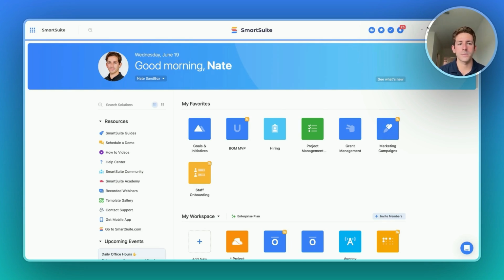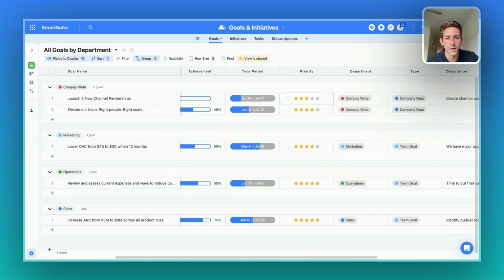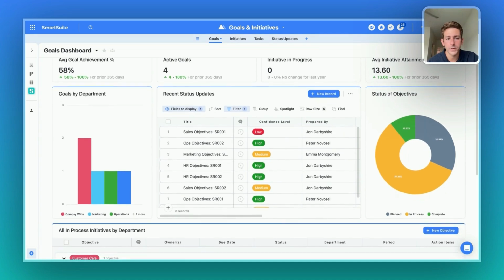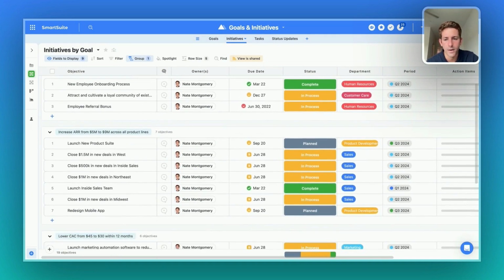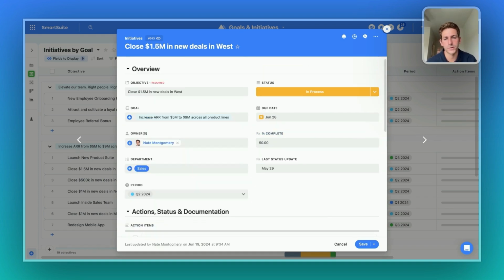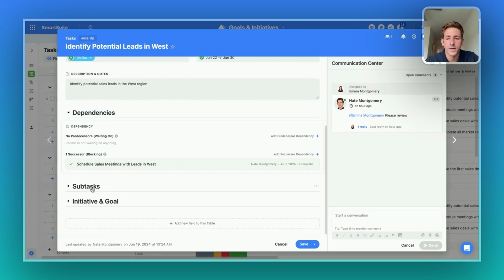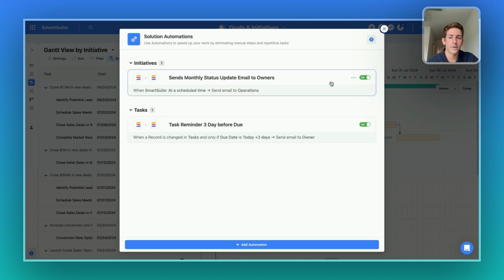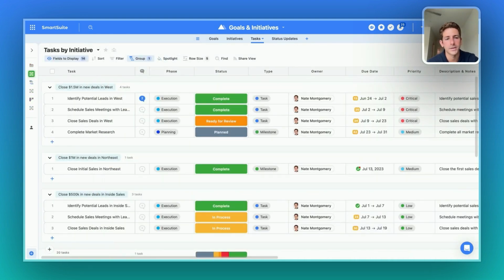How to use SmartSuite for Strategic Planning (Goals & Objectives)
Discover how SmartSuite can revolutionize your strategic planning process. Track goals, initiatives, and tasks seamlessly in a unified platform.